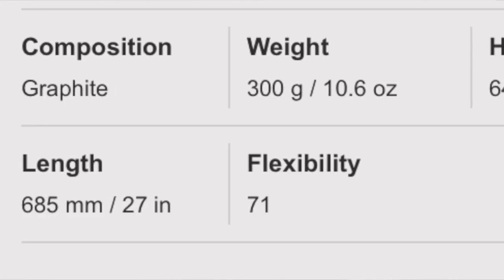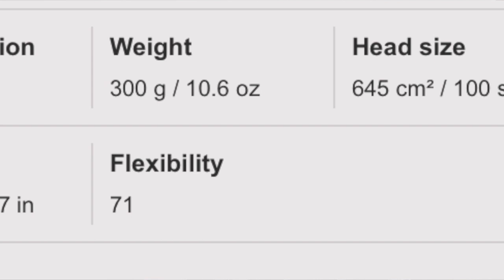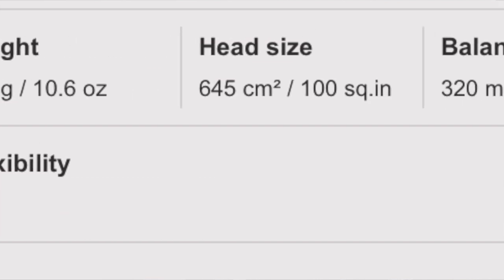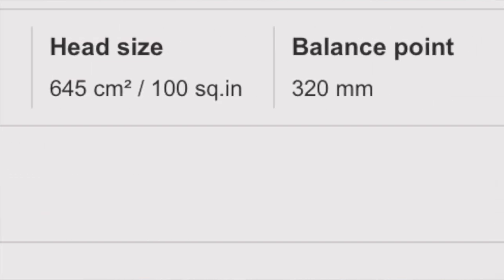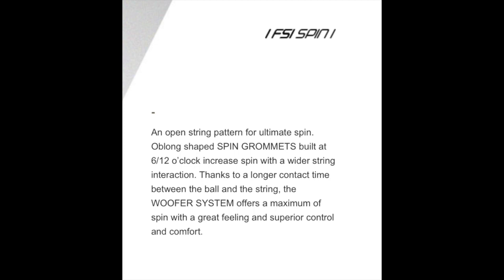BABOLAT PURE AERO 2019 | REVIEW (gameplay)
Today I'm sharing my thoughts on the all new Babolat Pure Aero. Named "Pure Aero 2019" by Babolat. This was my first time playing with a racquet in the Pure Aero line, and I was very impressed with the amount of spin and comfort the racquet offered.
Thanks for clicking and I hope you enjoy the video!